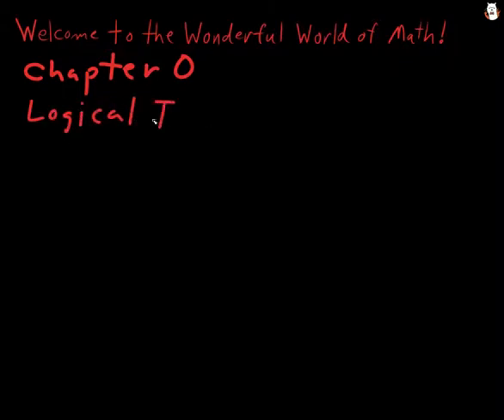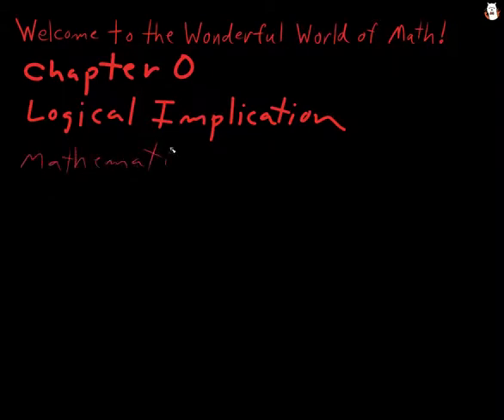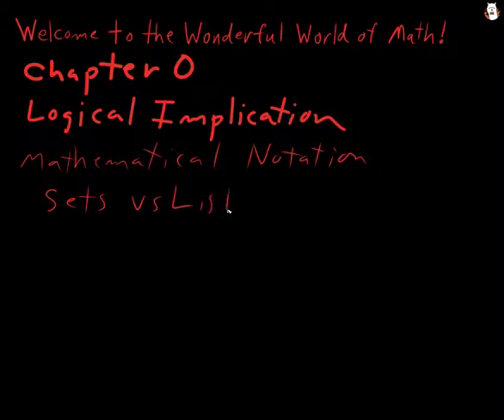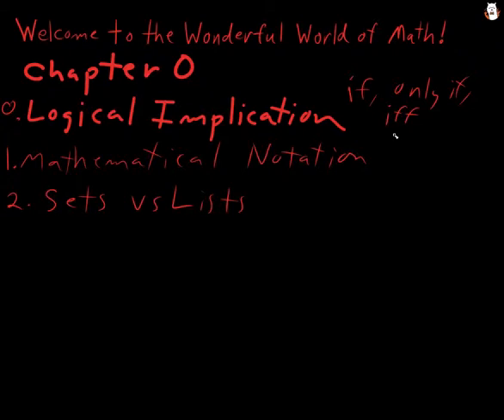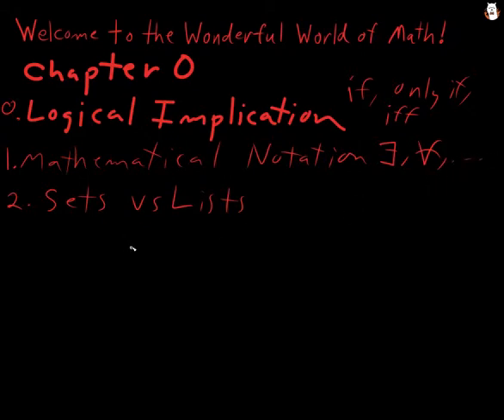Introduction to Linear Algebra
This video is the first in a series on Sheldon Axler's Linear Algebra Done Right.  Intended as an introduction into abstract mathematics, this course begins with a review of fundamental math concepts.